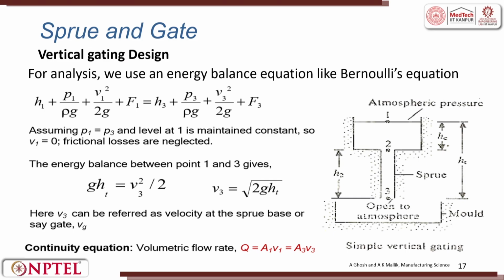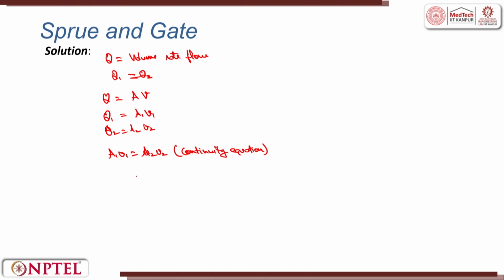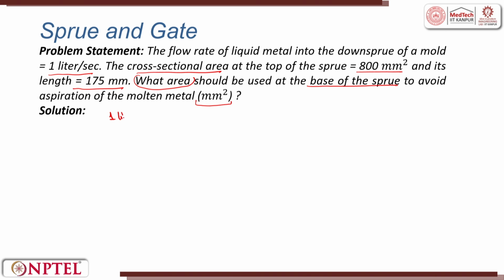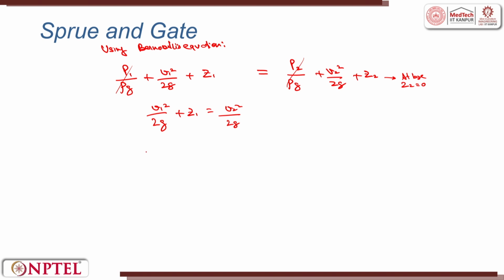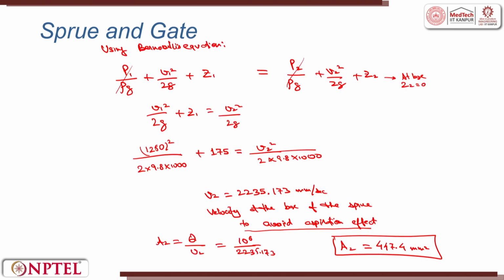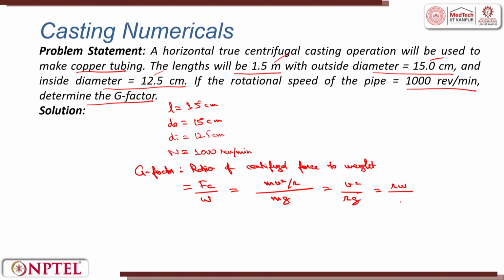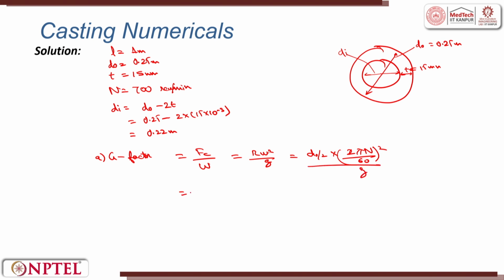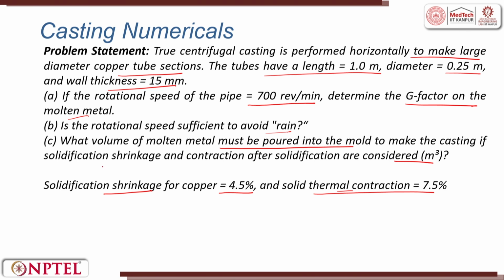Lecture 14: Tutorial-2 (Casting, Part 2 of 2)